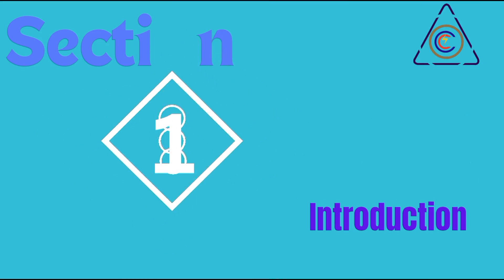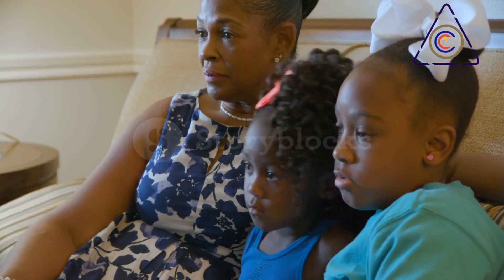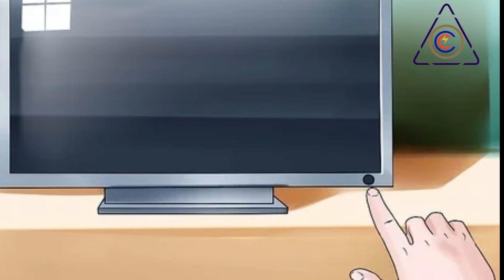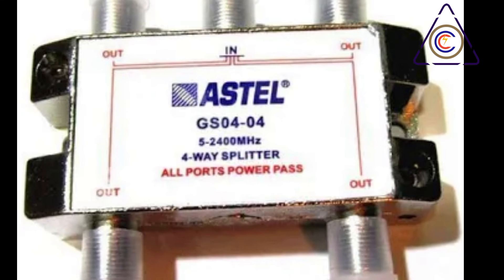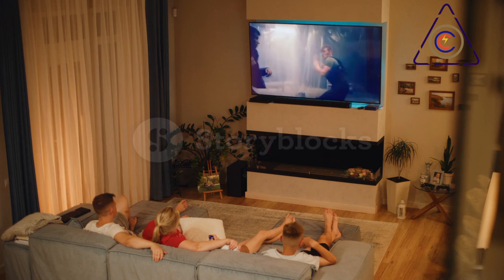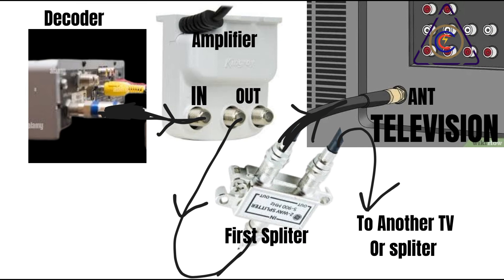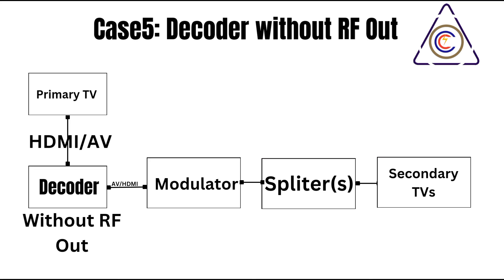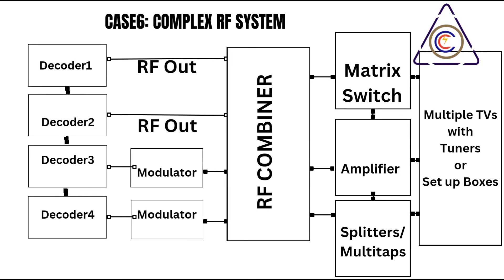How to Set Up TV RF Networking | RF Out to Multiple TVs, RF Amplifiers & AV to RF Connections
Title: Mastering TV RF Networking: Complete Guide to Practical Connections**Description**: Are you looking to understand how to connect your TV through RF (Radio Frequency) networking? In this video, we break down everything you need to know about TV RF systems, including:- How to connect the RF out from your decoder to one or multiple TVs.- Using RF amplifiers to boost weak signals for clearer reception.- Connecting AV sources (like DVD players) to modulators or AV-to-RF converters, then sending the signal to your TV tuners.Whether you're a satellite TV installer, a DIY enthusiast, or someone interested in home RF networking, this video will provide step-by-step instructions and practical demonstrations to help you get the most out of your setup. **Hashtags**